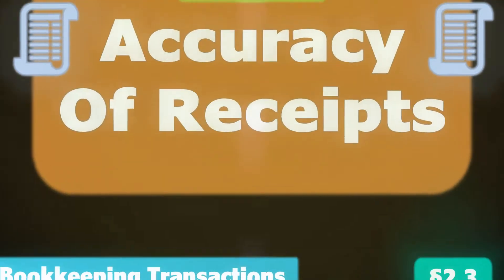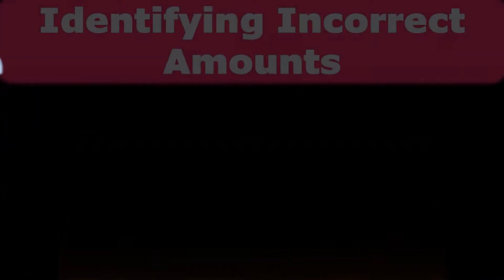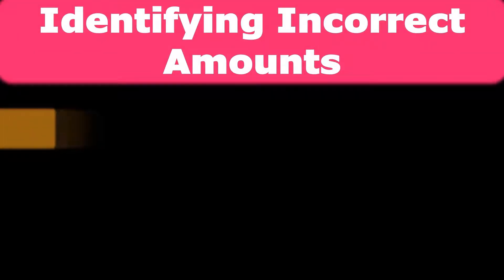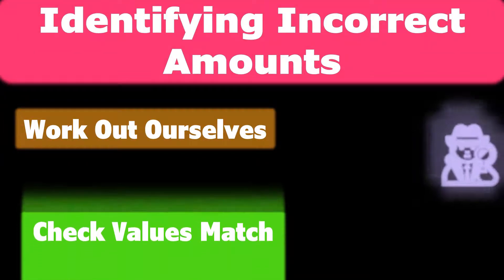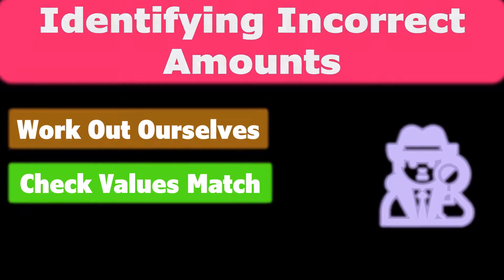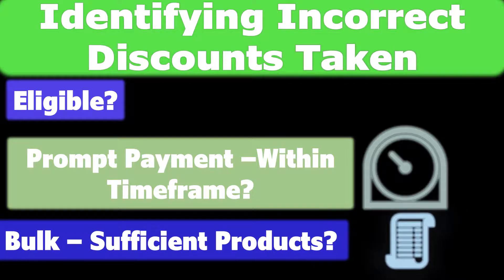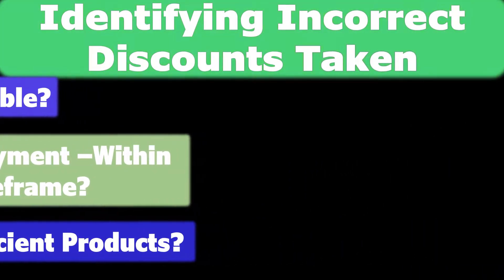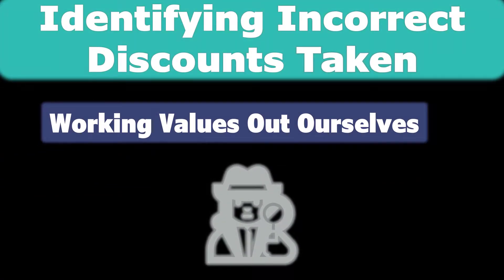Accuracy of Recieipts [§2.3]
This video explains how to check the accuracy of receipts needed for section 2.3 of the specification of the Bookkeeping Transactions module of AAT Level 2 Bookkeeping.